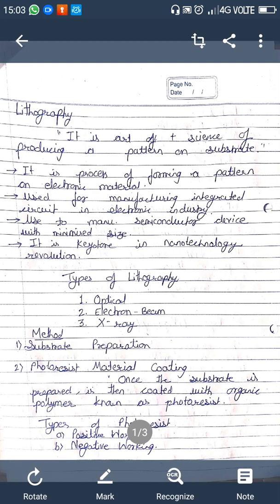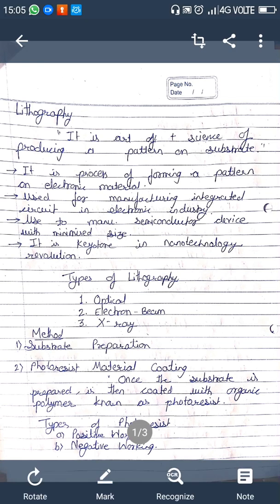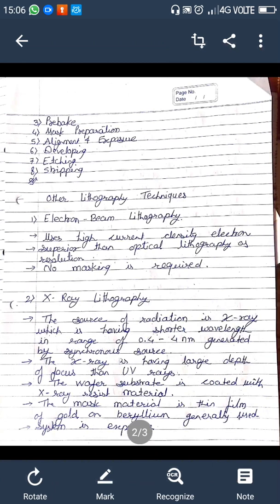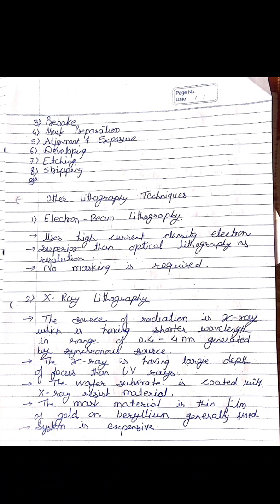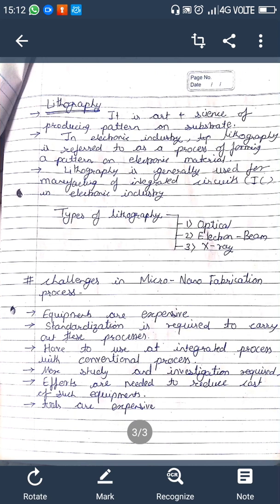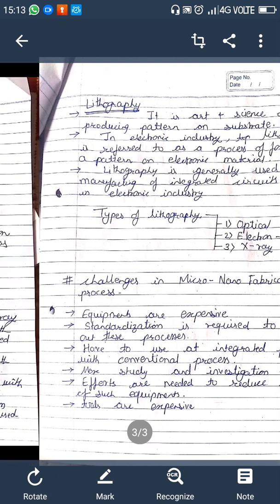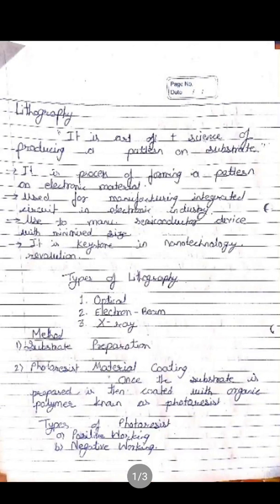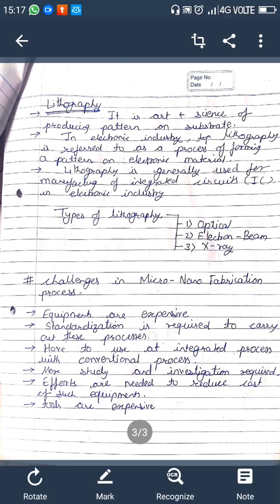AMP UNIT4 LITHOGRAPHY